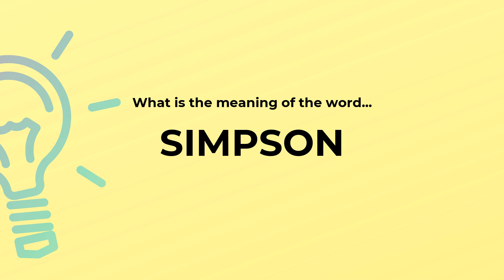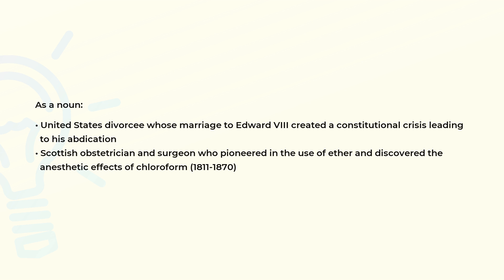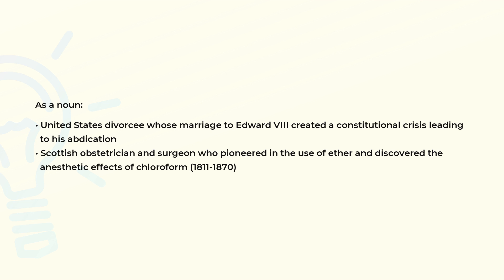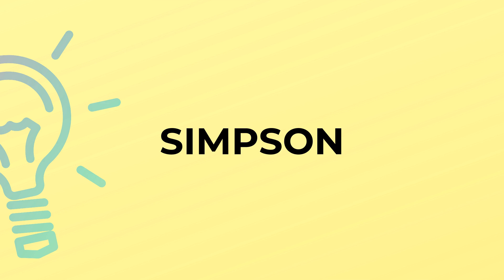What is the meaning of the word SIMPSON?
Definition and spelling of the word SIMPSON.

(00:00) Intro
(00:07) As a noun
(00:32) Spelling

As a noun (00:07):
• United States divorcee whose marriage to Edward VIII created a constitutional crisis leading
  to his abdication
• Scottish obstetrician and surgeon who pioneered in the use of ether and discovered the
  anesthetic effects of chloroform (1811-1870)